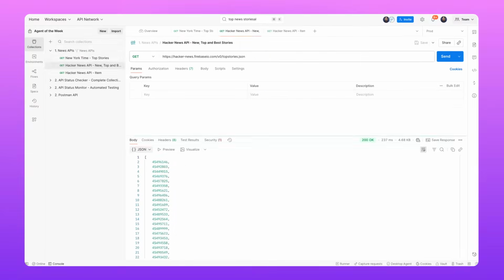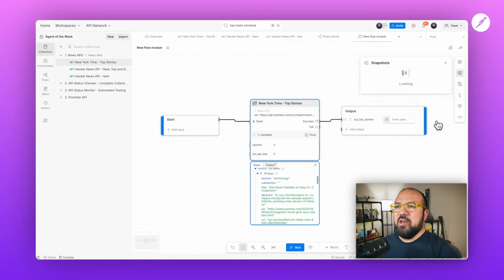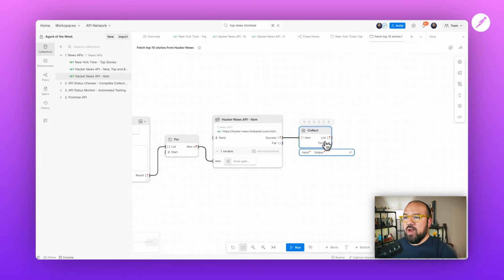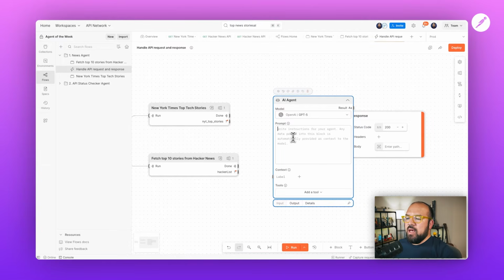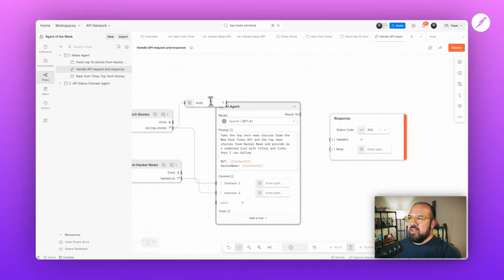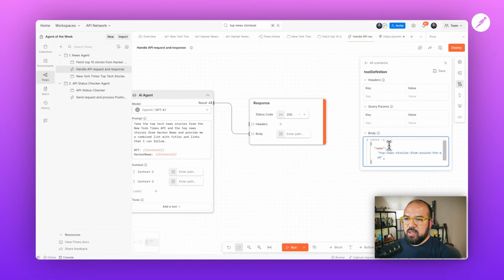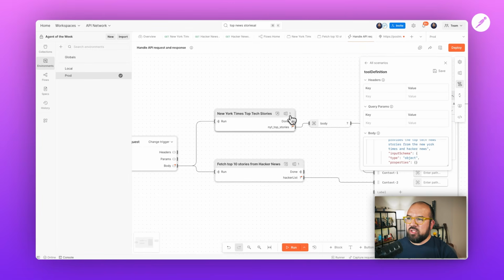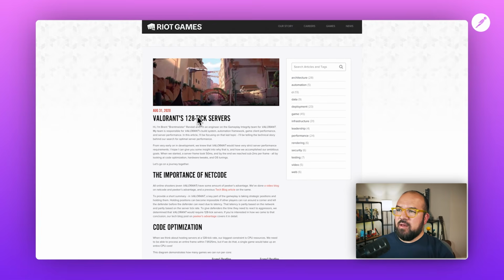Build an AI Agent with Postman Flows Using Public APIs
Learn how to build a fully functional AI agent in Postman Flows using public APIs from the New York Times and Hacker News. In this step-by-step guide, Sterling shows you how to connect APIs, create Postman Flow modules, integrate AI for summarization, and deploy your workflow as an MCP server. Everything is built inside a public Postman workspace that you can copy and start using right away.

Whether you’re exploring AI automation, agentic workflows, or Postman’s new Flow features, this video gives you the foundation to start building your own intelligent tools powered by real-world data.

What You’ll Learn:
- How to connect real APIs inside Postman Flows
- Creating modular flows and snapshots
- Integrating an AI block to summarize API data
- Deploying your flow as an MCP tool
- Debugging API and timeout issues

📌 Timestamps:
0:00 - Intro: Building a Basic AI Agent
0:37 - Overview: APIs and Tools Used
1:20 - Setting Up the New York Times API
3:20 - Creating Flow Modules in Postman Flows
5:00 - Adding and Looping Through Hacker News Data
7:00 - Combining Multiple APIs in a Flow Action
8:45 - Integrating the AI Agent in Postman Flows
12:00 - Deploying as an MCP Server
16:00 - Debugging API Keys and Timeouts
20:00 - Final Demo and Next Steps